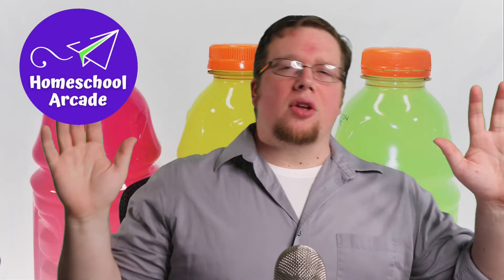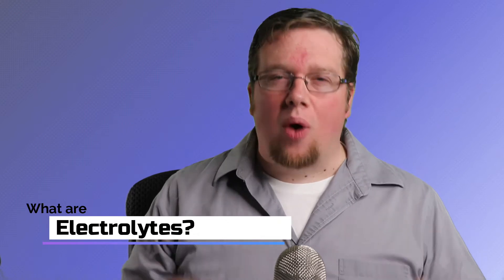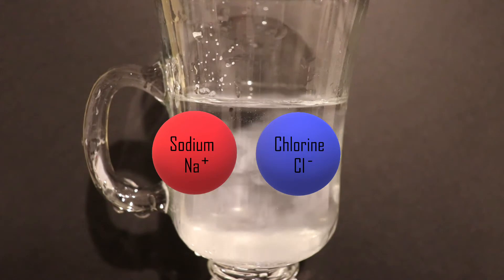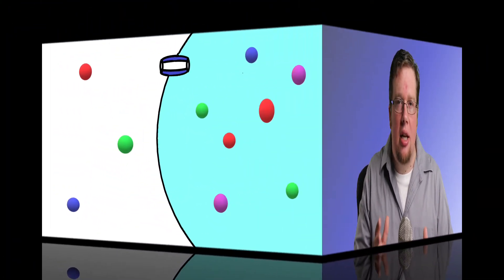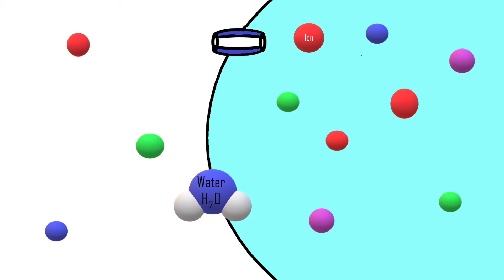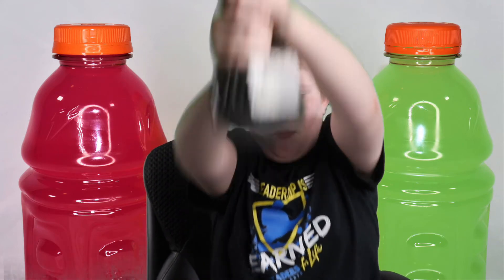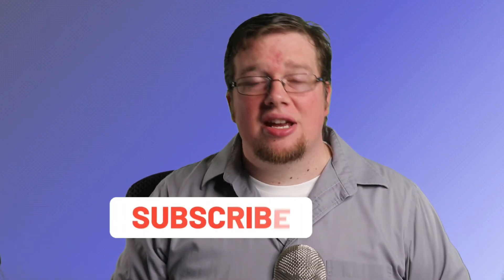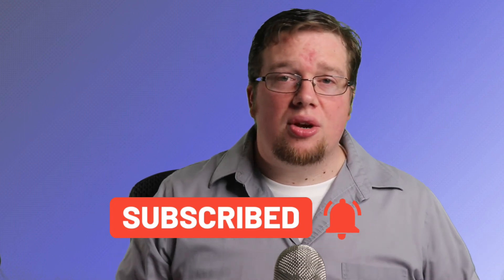What are Electrolytes?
What exactly are electrolytes? Do we need them? Should we drink sports drinks during exercise to replenish them? We'll answer those questions in this video!  You'll learn about electrolytes,  how they effect water balance, osmosis, and what is best to drink in certain situations.

Green Screen Kit
* This video was made with Filmora X